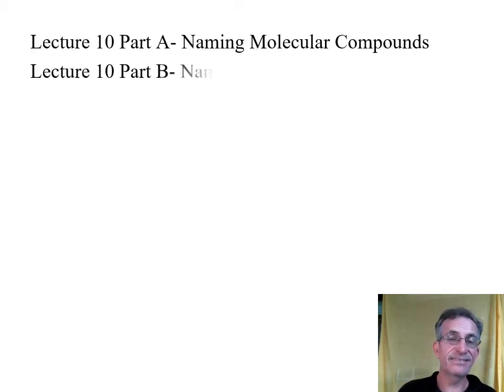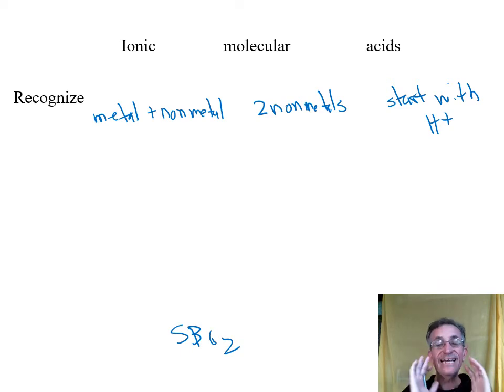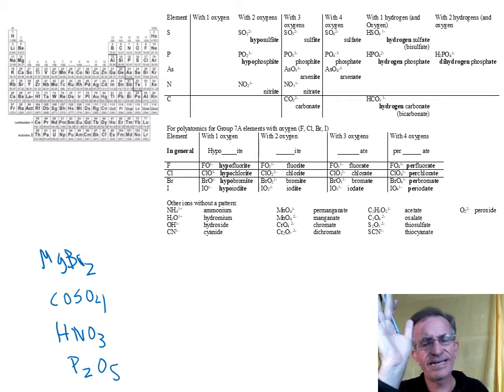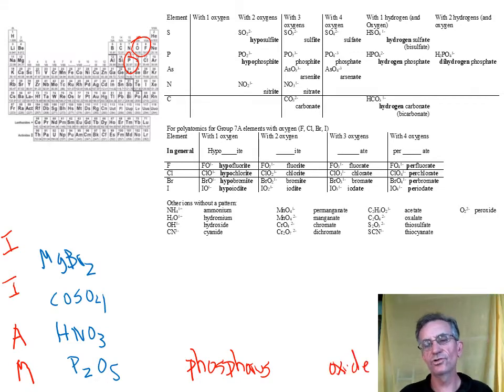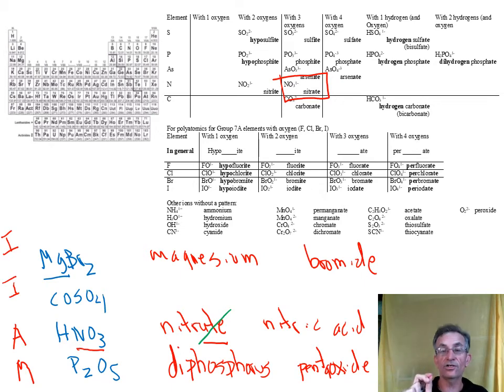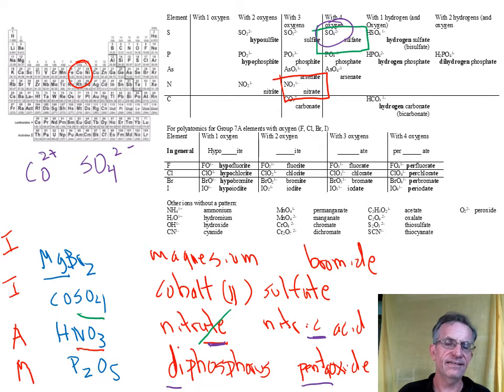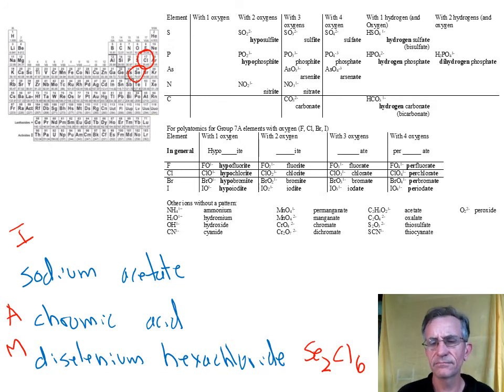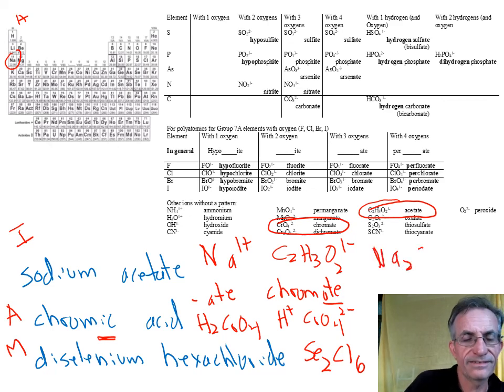Introductory Chemistry Lecture 10 Part C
Naming Compounds - review of Ionic Compounds, Molecular Compounds and Acids